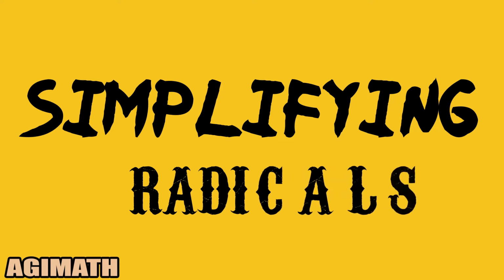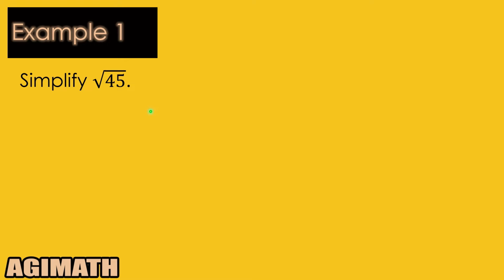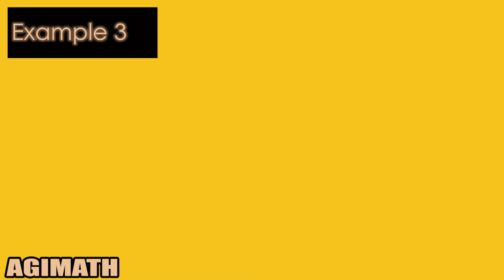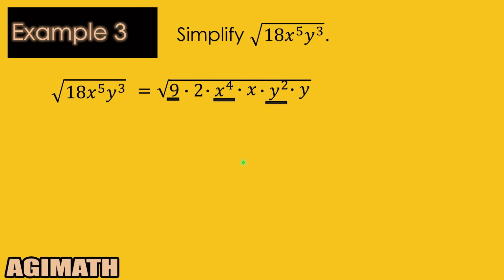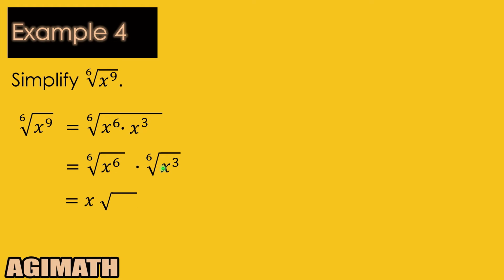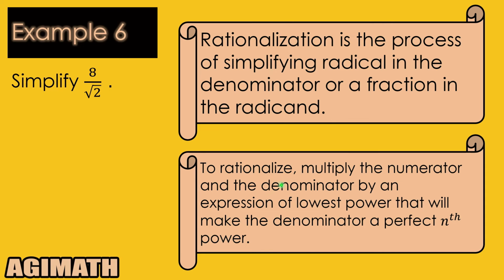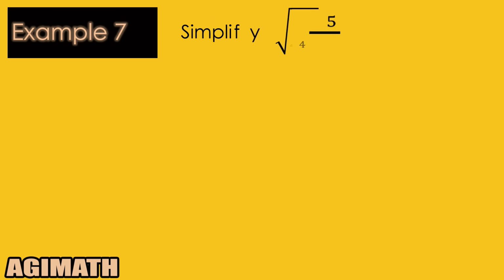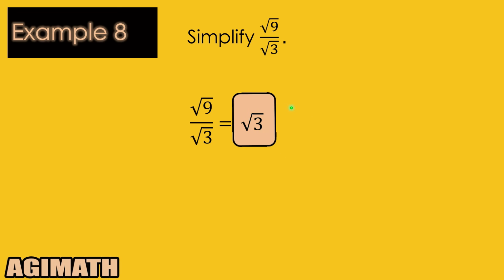SIMPLIFYING RADICALS|REMOVING PERFECT POWERS|REDUCING THE ORDER|RATONALIZATION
In this tutorial video, you will learn how to simplify radical expressions.

A radical expression is in simplest form if:
1. All perfect 𝑛^𝑡ℎ powers have been removed from the radicand
2. The index and the exponents of the factors in the radicand have no common factor other than one
3. No fractions are present in the radicand

In this video,  we simplify radicals by:
1. Removal of perfect 𝑛^𝑡ℎ powers from the radicand
2. Reduction of the index of the radical
3. Rationalization of the denominator in the radicand

The properties of radicals which can be useful in simplifying radicals are expressed as follows:
1. √(𝑛&𝑎^𝑛 )=𝑎
2. √(𝑛&𝑎𝑏)=√(𝑛&𝑎)√(𝑛&𝑏)
3. √(𝑛&𝑎/𝑏)=√(𝑛&𝑎)/√(𝑛&𝑏), 𝑏≠0
4. √(𝑘𝑛&𝑎^𝑘𝑚 )=√(𝑛&𝑎^𝑚 )